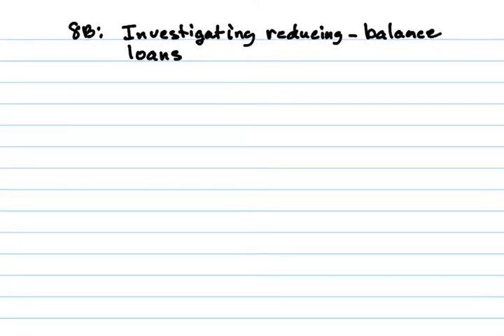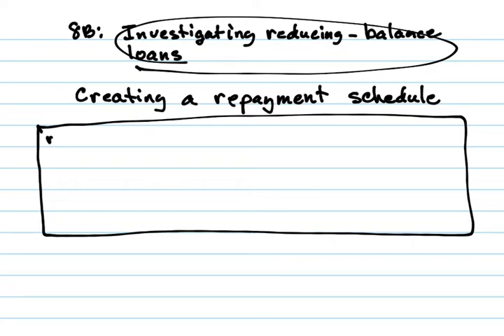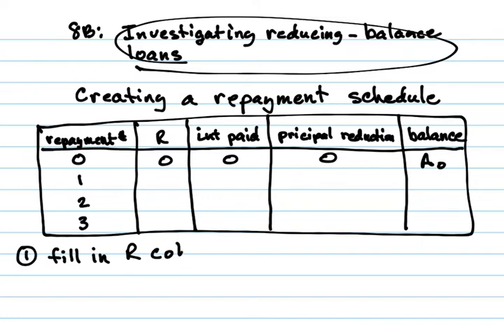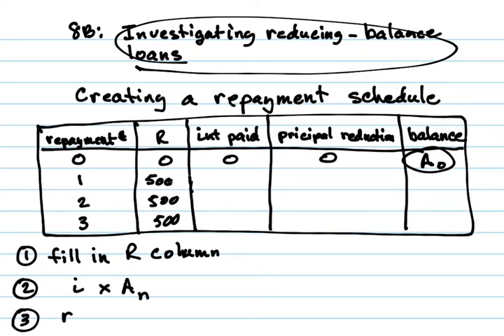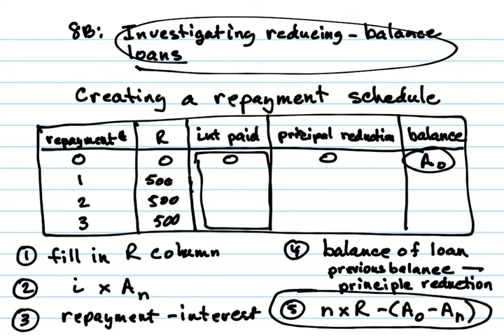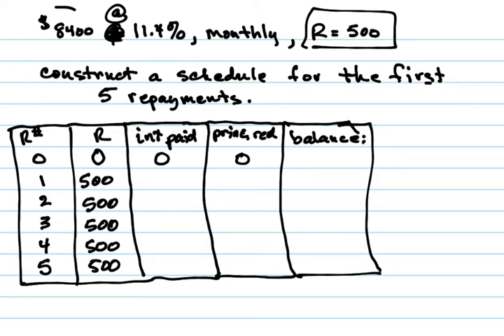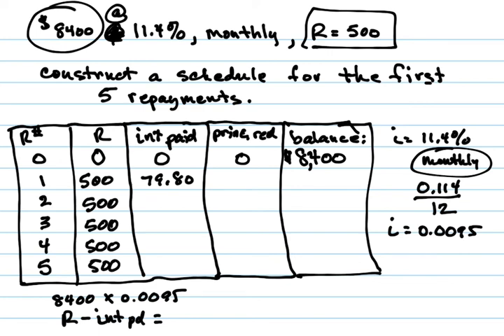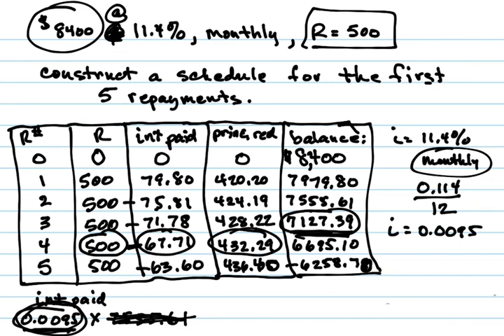12 GM 8B investigating reducing-balance loans